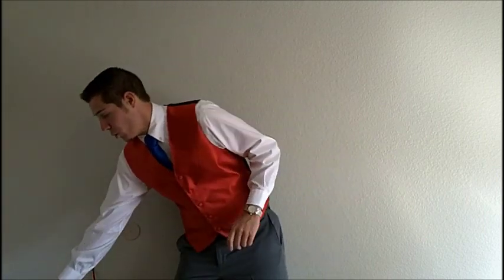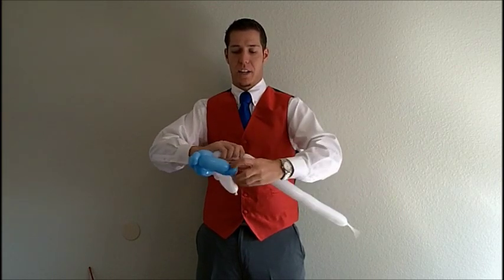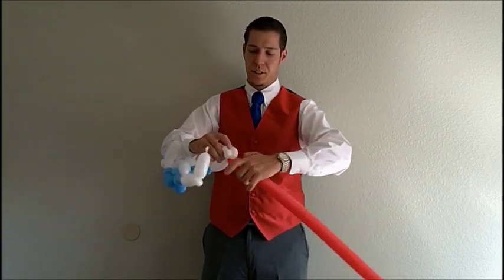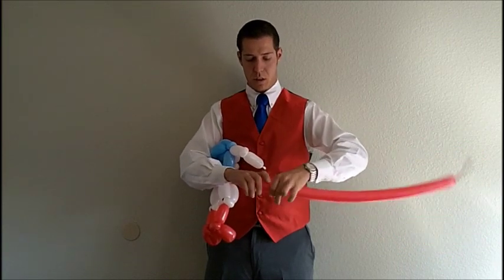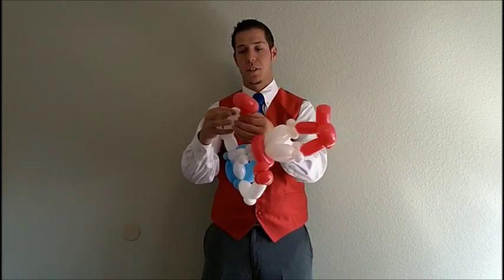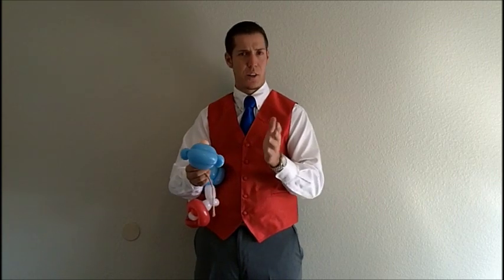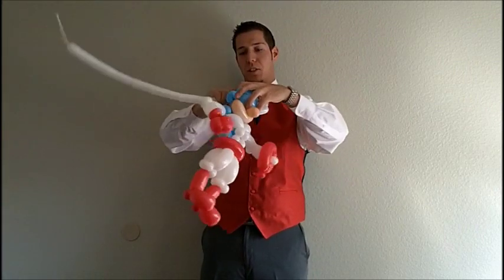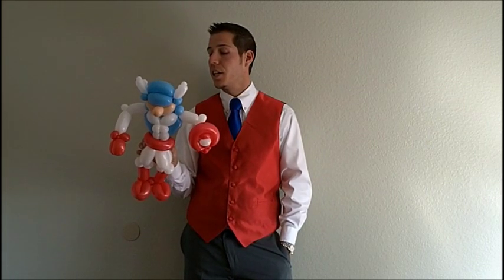Super Hero Series: Episode #6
-Links to all Super Hero Series episodes are in the INTRODUCTION-

This is the 6th video in the balloon tutorial series of super heroes. This is the body concept similarly done with all full bodied super hero designs, however there are a few changes, and I show you the most efficient and effective shield.  Shape requires no pre-printed balloons. Also showing some new techniques.

This design does NOT use any pre-printed rounds

Captain America is property of Marvel Comics